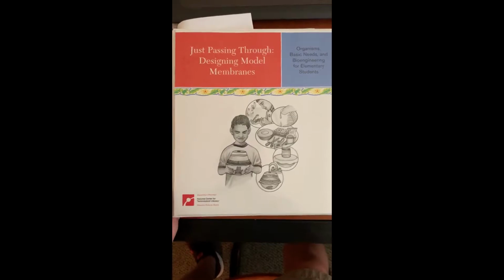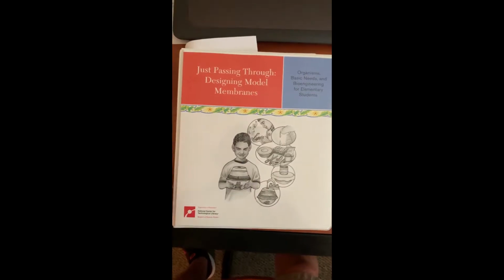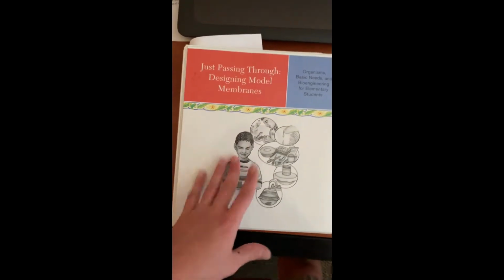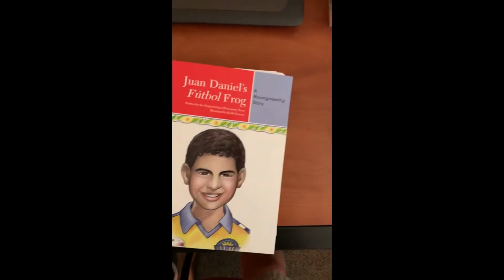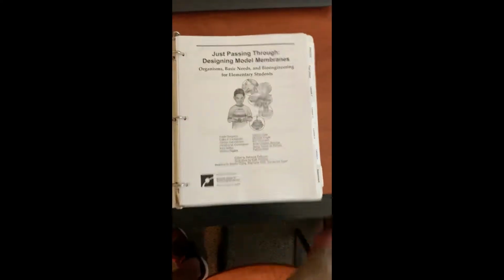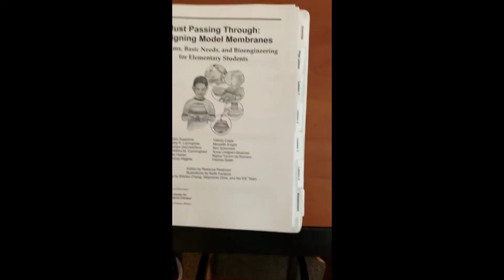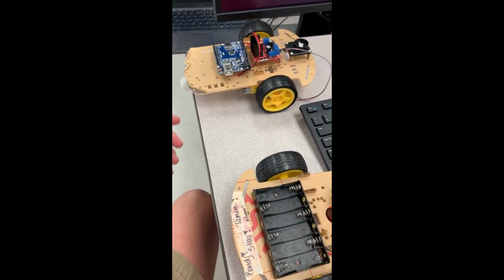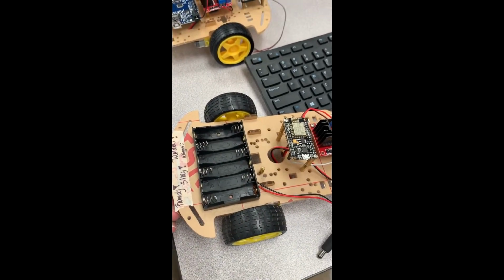What's New in Tech: Aggie STEM Boot Camp Day 2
This video talks about my day 2 takeaways from the Aggie STEM Boot Camp in College Station.